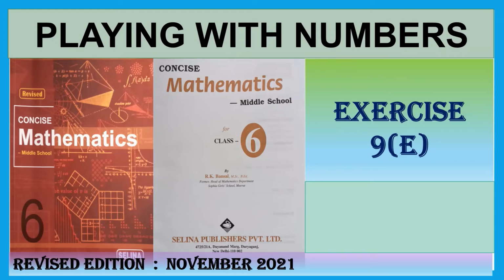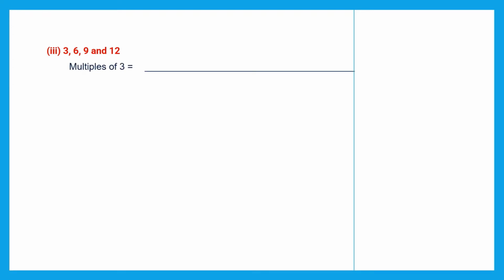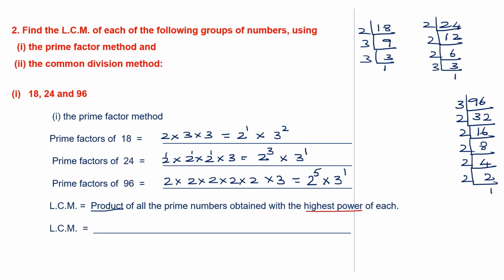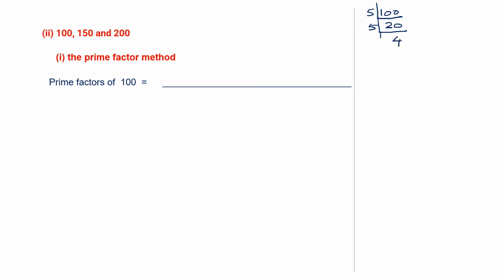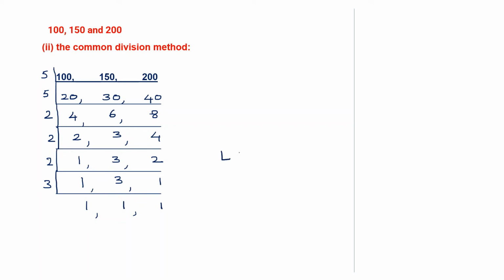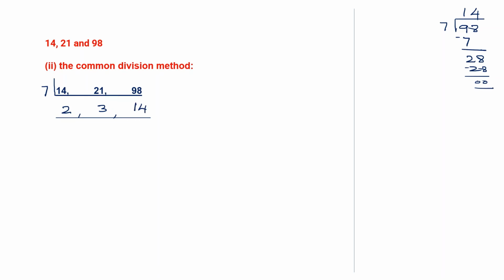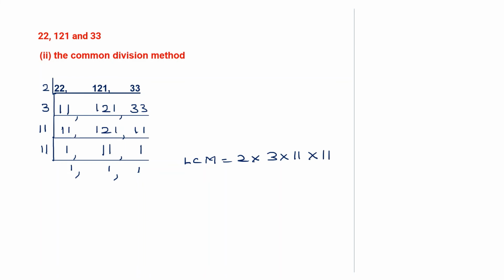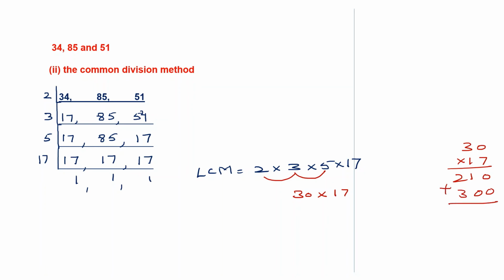PLAYING WITH NUMBERS EXERCISE 9(E). QUESTIONS 1 AND 2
Hi students. We are doing PLAYING WITH NUMBERS, EXERCISE 9(E). QUESTIONS 1 AND 2

L.C.M.
MULTIPLES.
PRIME NUMBERS.
COMMON MULTIPLE METHOD
PRIME FACTOR METHOD.
DIVISION METHOD.